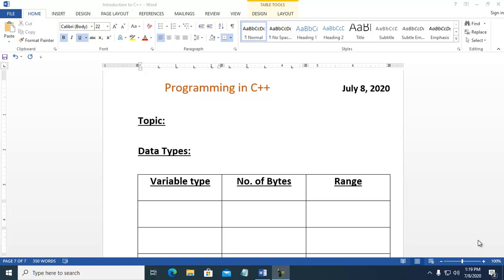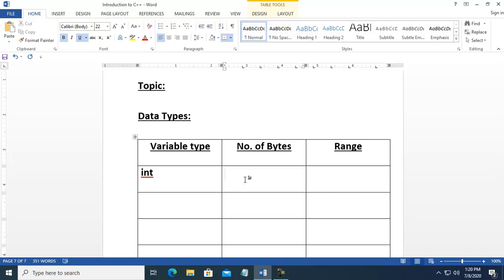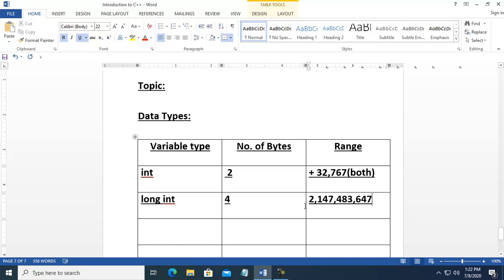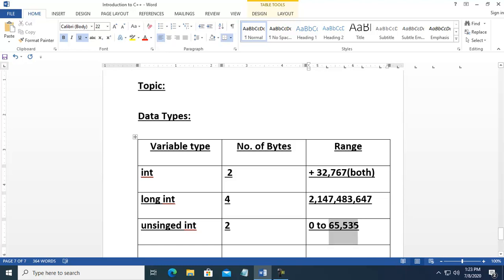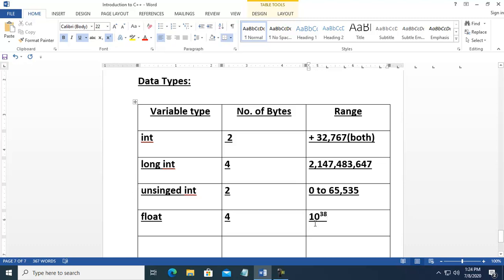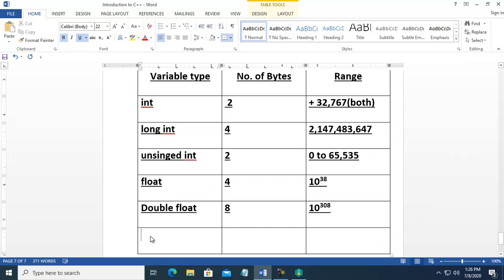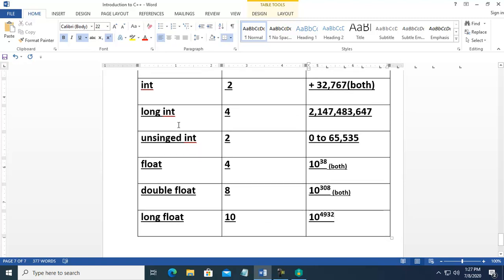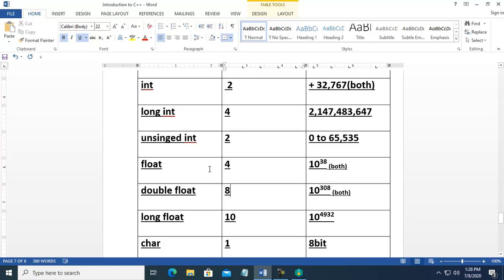lesson#6 Part1: Learn C++ Programming. Different Data Types in C++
You will learn here different data types like int, long int, char and float etc
You will also know how much memory each data type occupy.